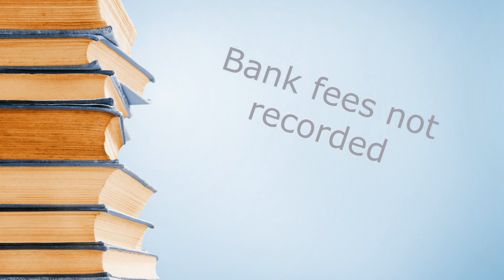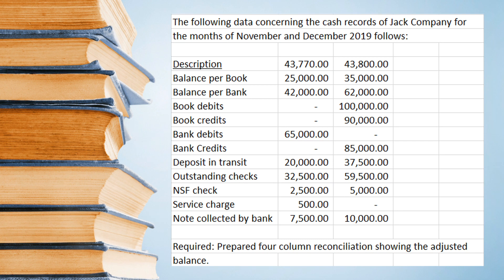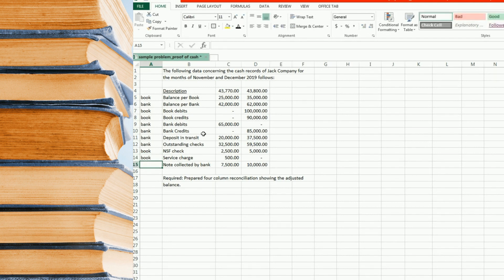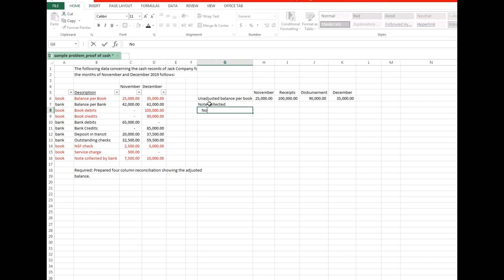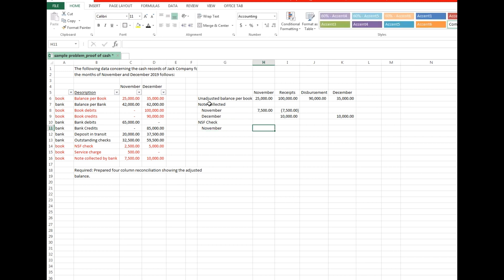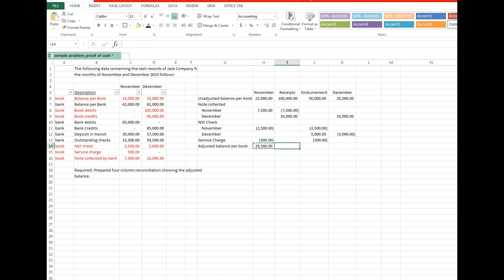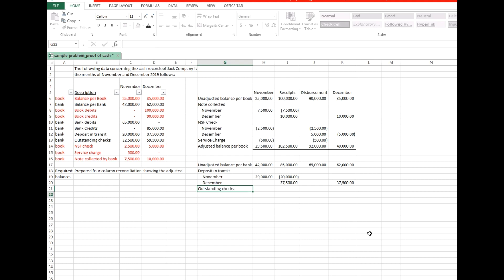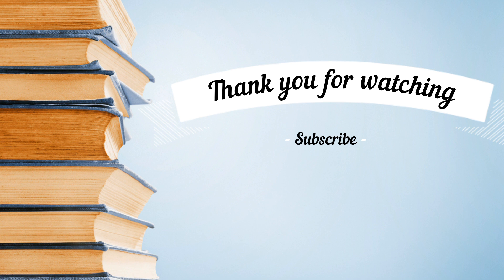Proof of Cash | Financial Accounting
Proof of cash, financial accounting, cash and cash equivalent, bank reconciliation